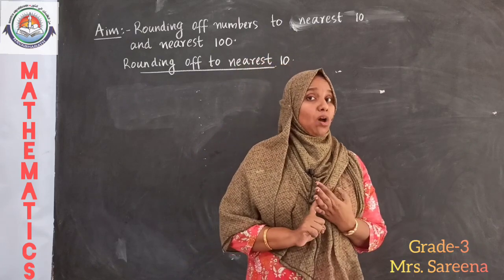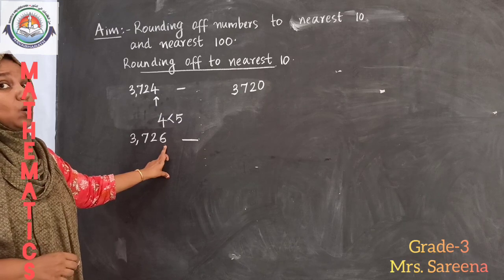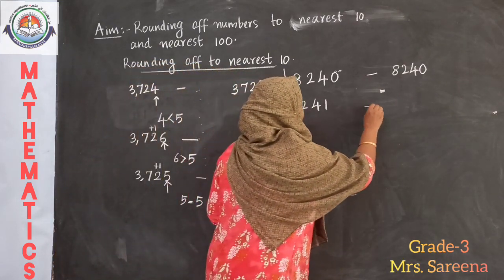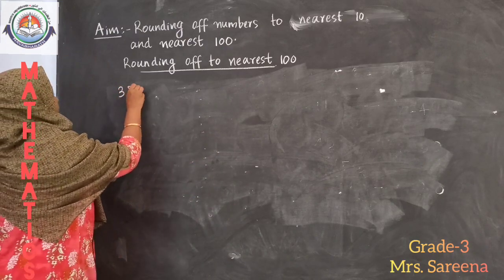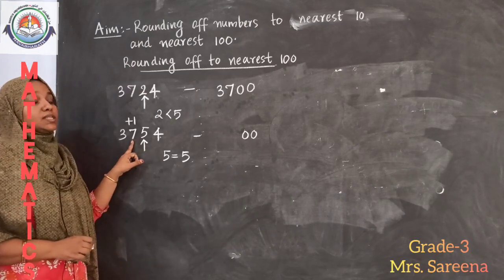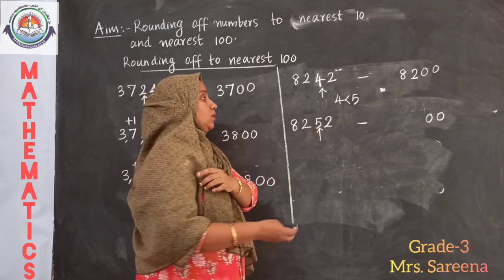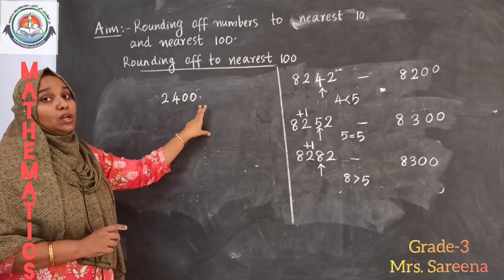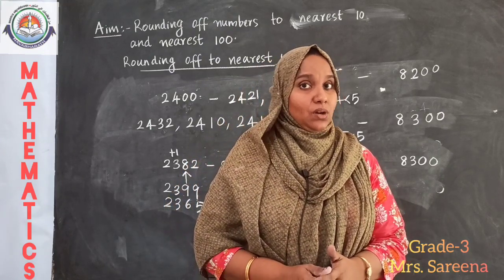Class III Mathematics Part 8- July 6